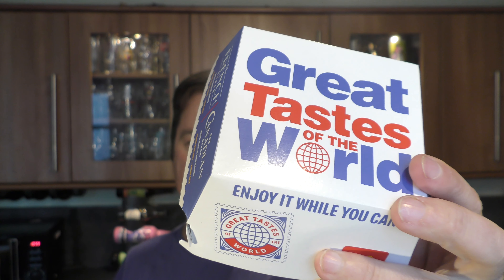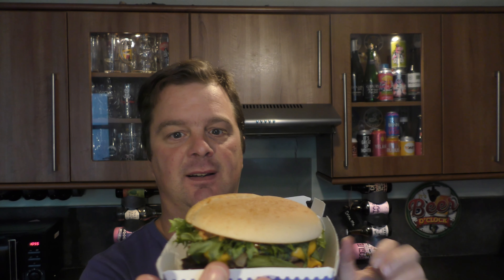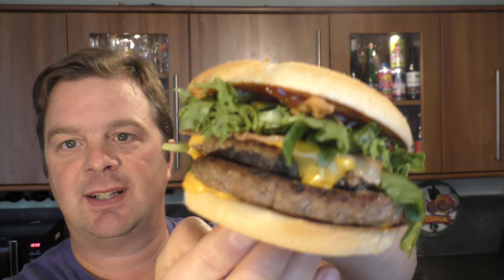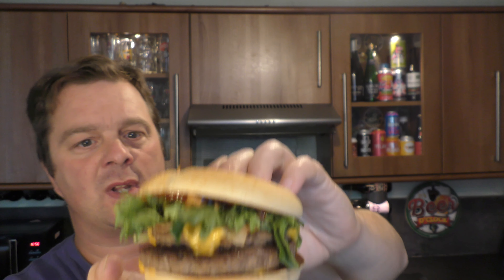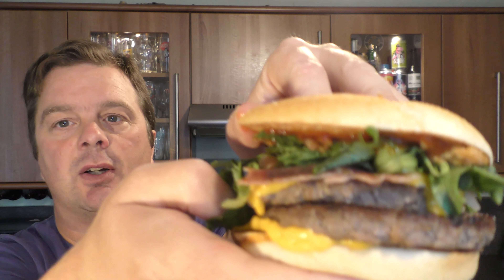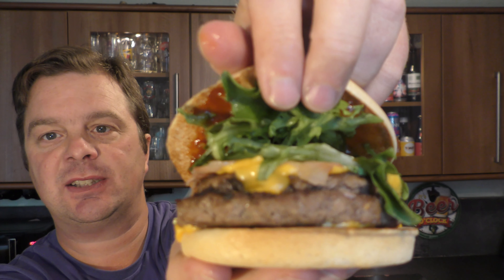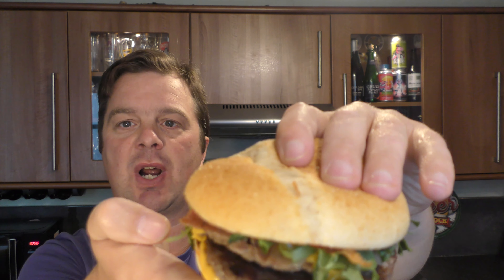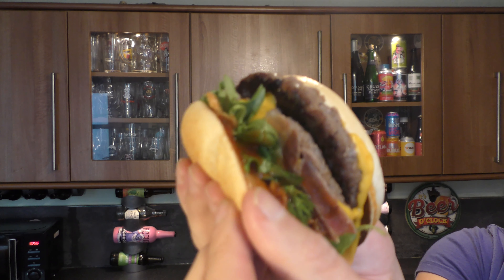*NEW* McDonald's The Canadian Stack Review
Recorded In 4K Ultra HD Real Ale Craft Beer Reviews *NEW* McDonald's The Canadian Stack Review

McDonald's The Canadian Stack

 The Canadian Stack

Canadian Stack

McDonald's Canadian Stack

McDonalds Canadian Stack

McDonalds The Canadian Stack